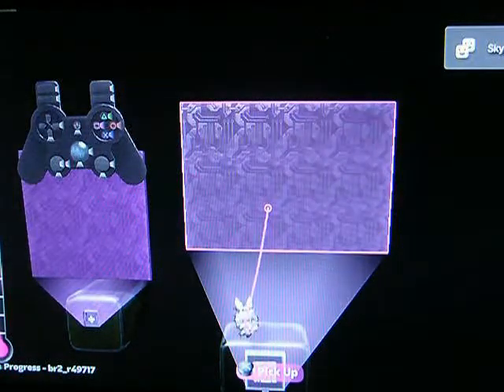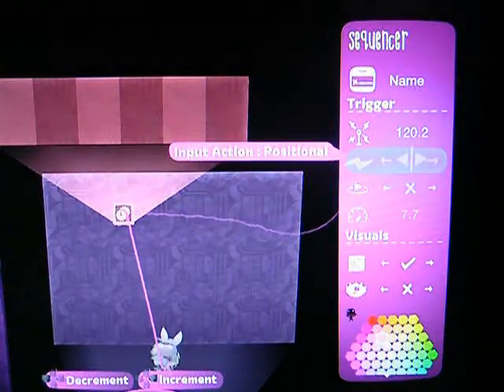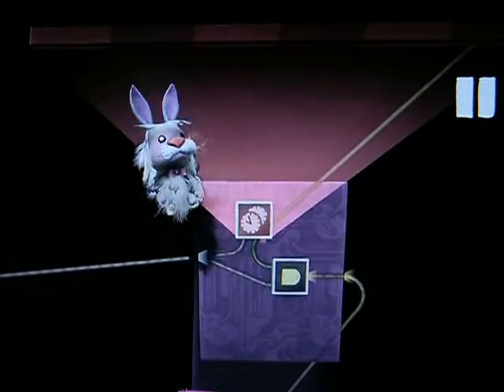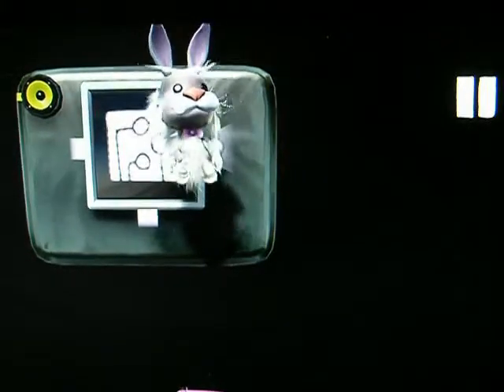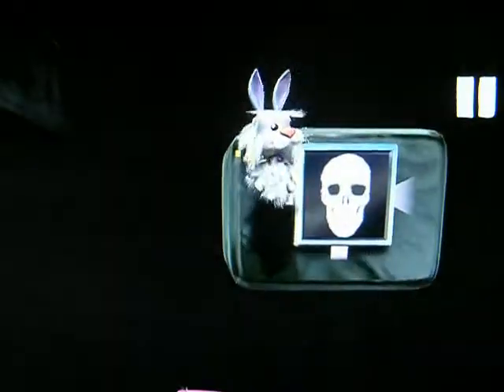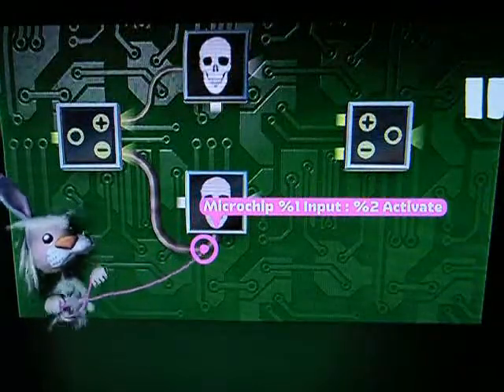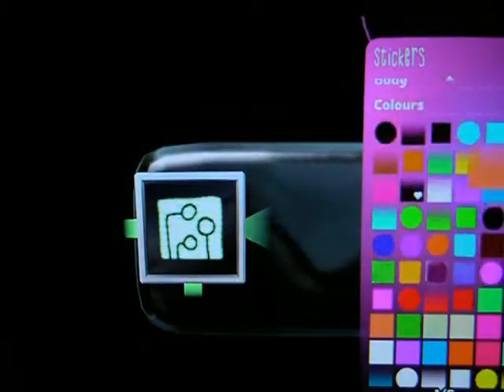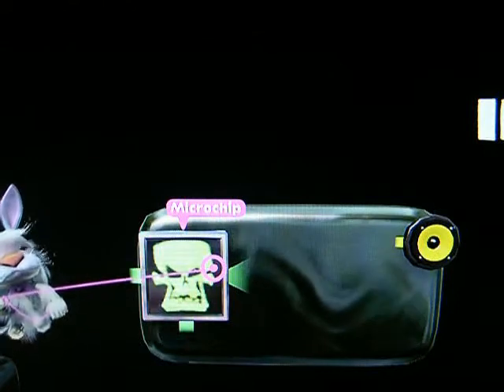LittleBigPlanet 2 - Reusable functions with microchips / threshold chip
Here is a small tutorial that should give you some ideas on how you can create easily reusable pieces of logic that I will henceforth call functions.

When you wire to and from a microchip, it creates ports and will remember where each port is wired to, so you can then copy the microchip and plug in any acceptable input into a port. Functions do not have to return anything, but in this simple example we're going to make a function that implements a "dead - zone" : The signal will only be used if it fits within a certain % range.

A sequencer set to "Input Mode : Positional" Will use its analog input to adjust the current play cursor to fit within the given % of the total range. Confused?

For example:  If your sequencer has 10 columns and you feed a signal of 50%, the cursor will rest right between column 5 and 6 - activating anything there such as batteries and tags.

I use this to provide a threshold. Keep in mind, only the absolute value is taken into consideration: A value of -50% will still be halfway on the sequencer.

Anyway, hope this helps. This is fully scalable to any amount of inputs/ outputs until the game crashes. :) Just remember the one on the bottom ALWAYS activates/deactivates the entire chip.